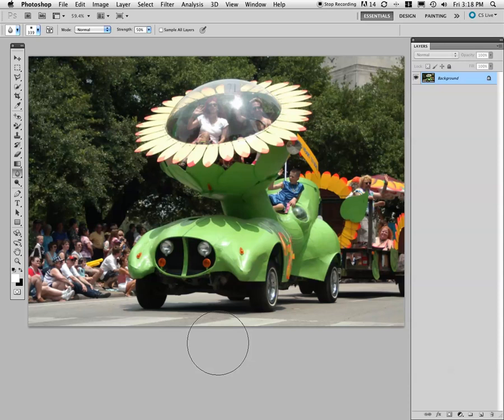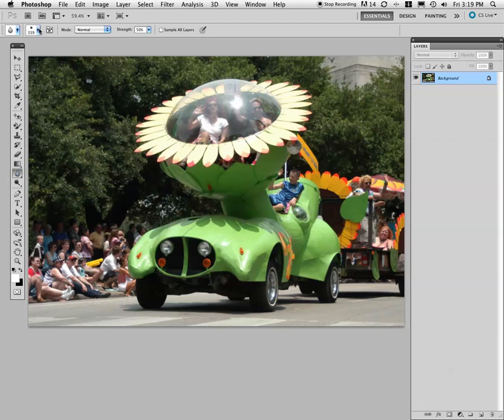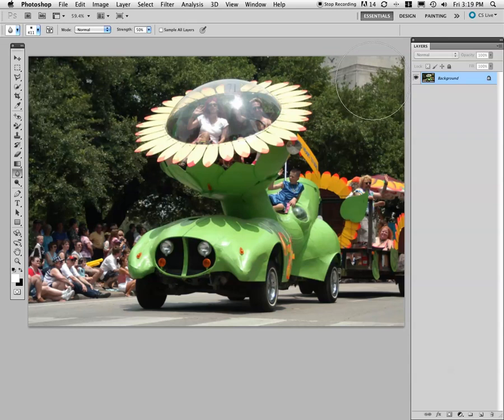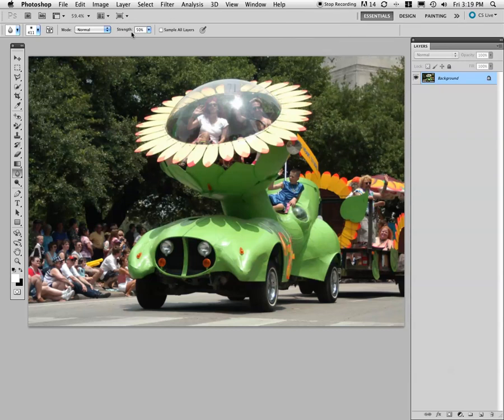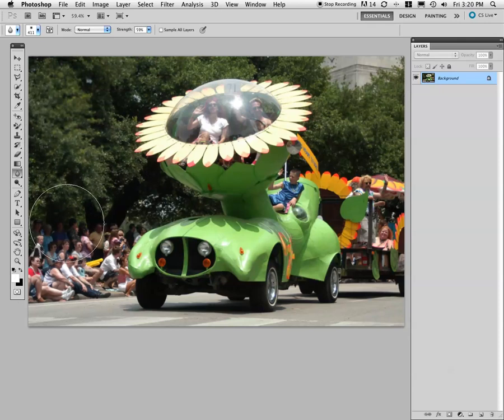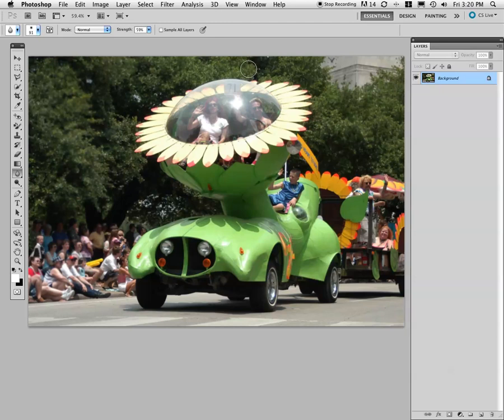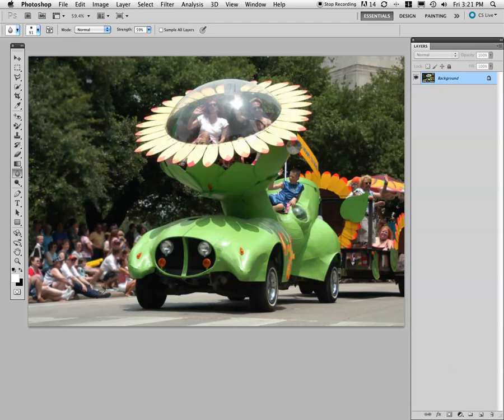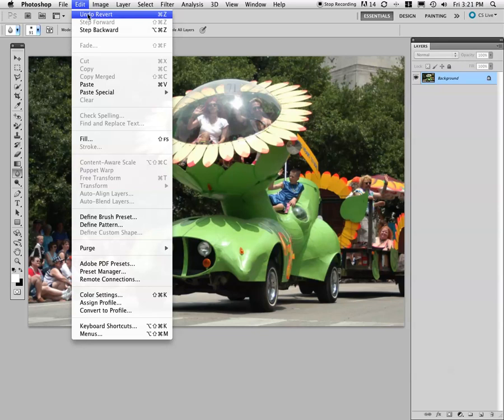M1S3 4Blurtool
A beginning course in Digital Photography and Photoshop